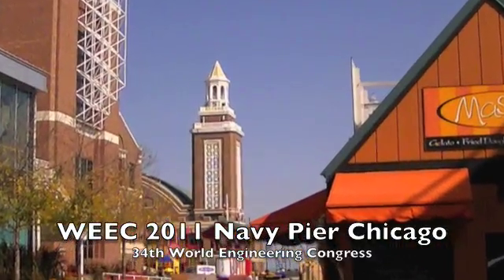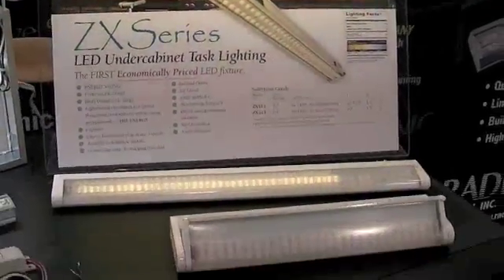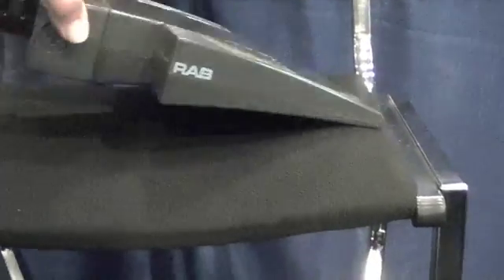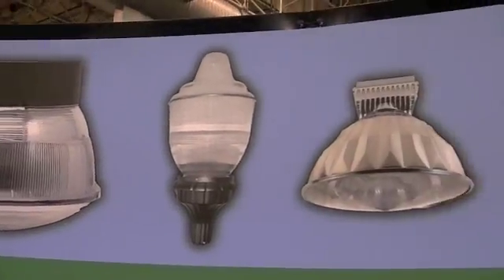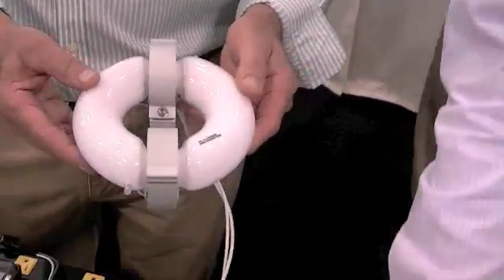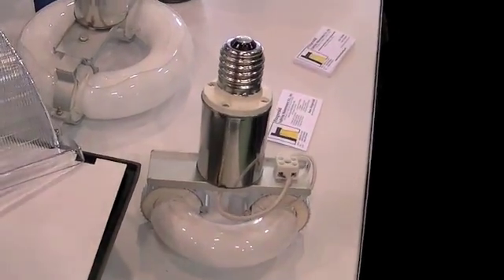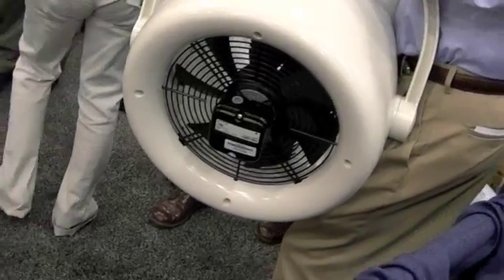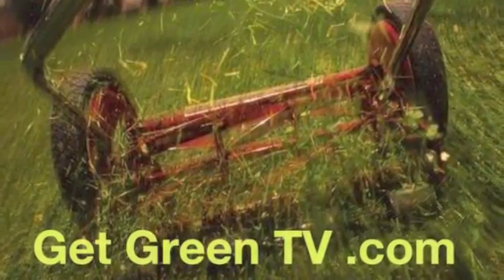WEEC 2011 @ Navy Pier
10 Minutes scenes  from the 34th World Energy Engineering Congress Exhibit at Chicago's Navy Pier Oct 2011 showing LED and induction lighting as well as some other interesting exhibits